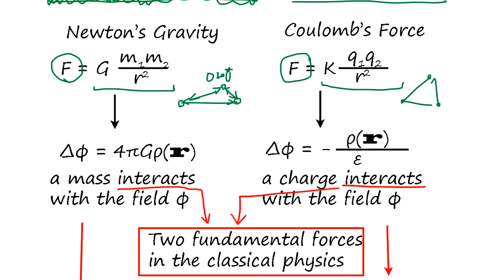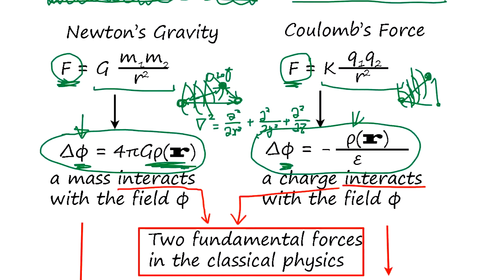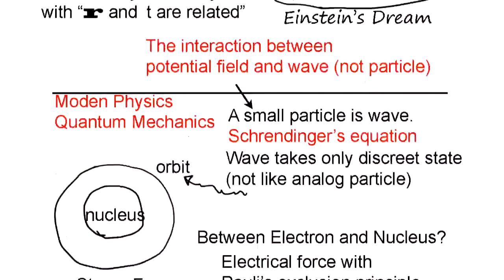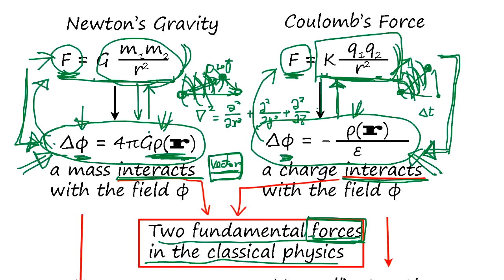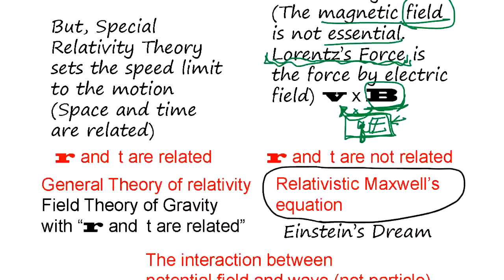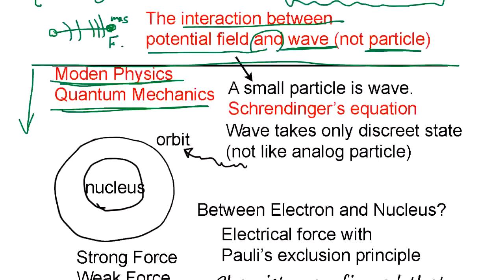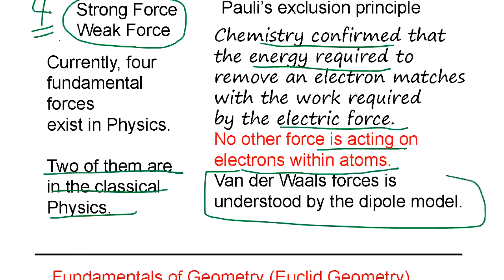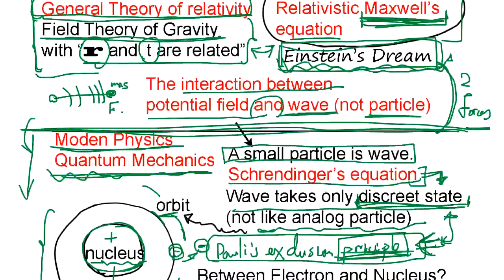Fundamental Law of Classical Physics (for students who take Physics in college)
The fundamental law of Classical Physics, Newtons Law, Coulomb's Law, Poisson's equation, Maxwell's equation, special relativity theory, and general relativity theory.